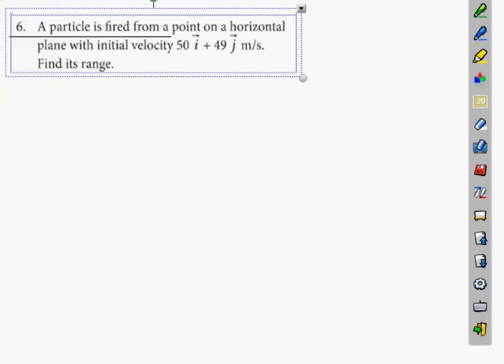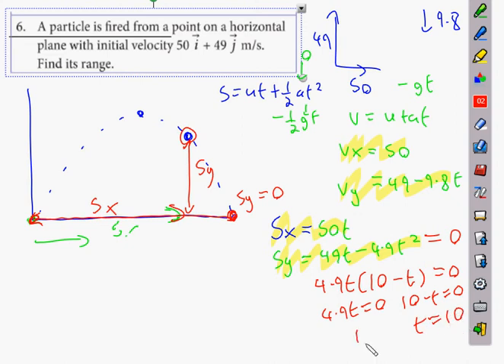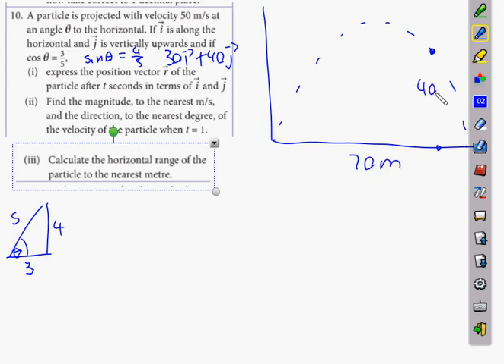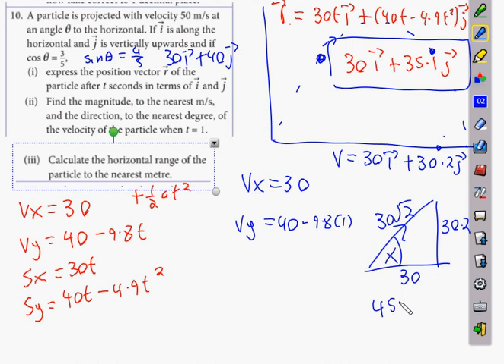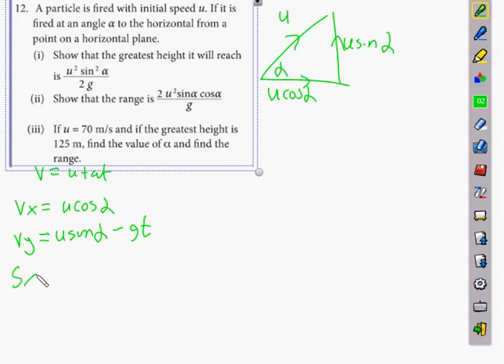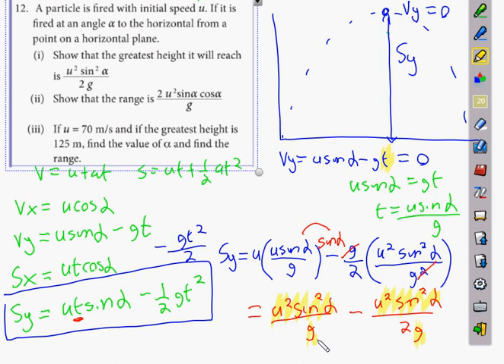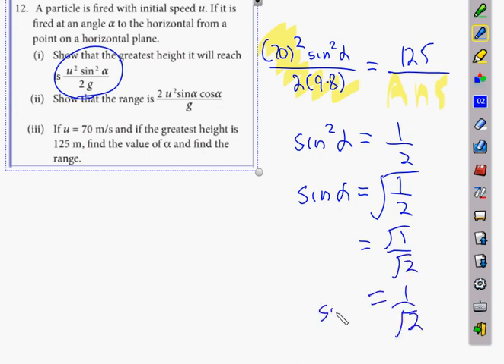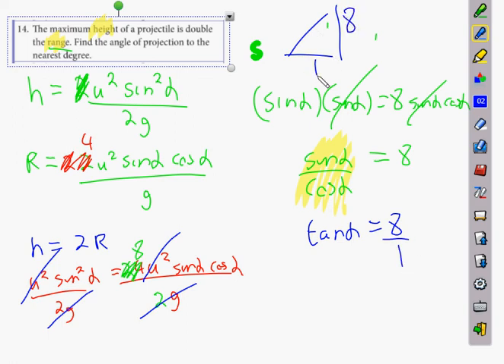5app 3b q6q10q12q14